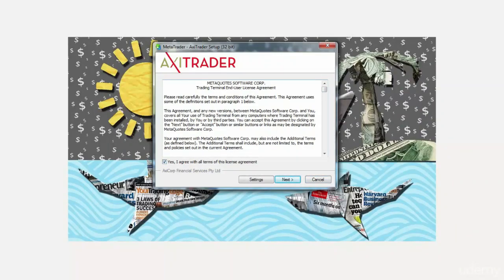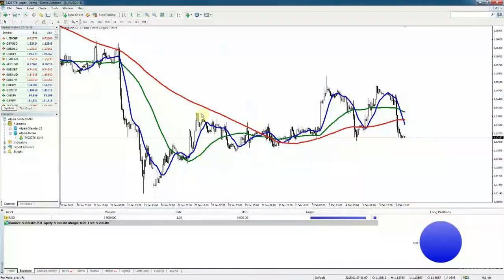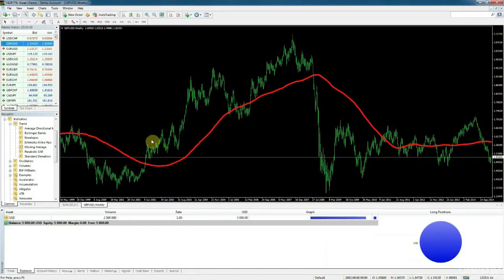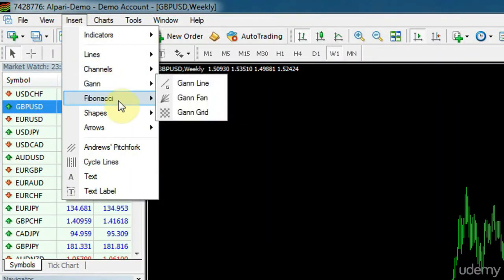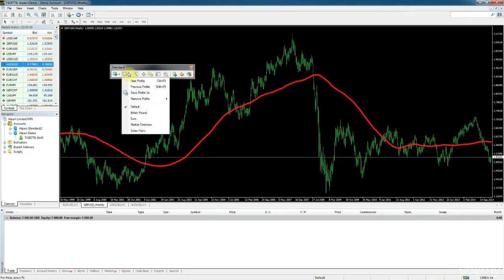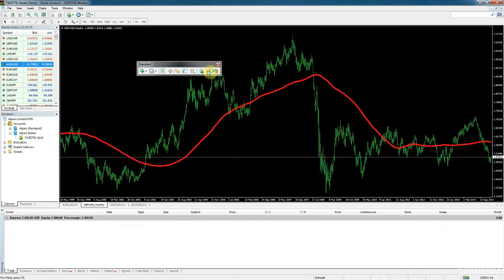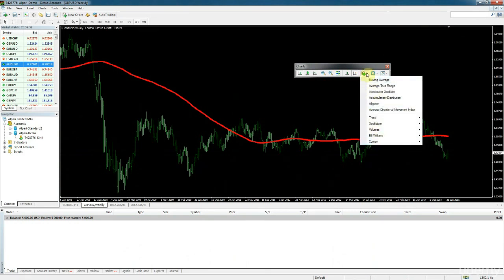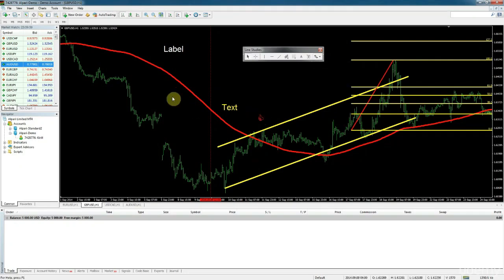8 - MetaTrader 4 & a quick presentation